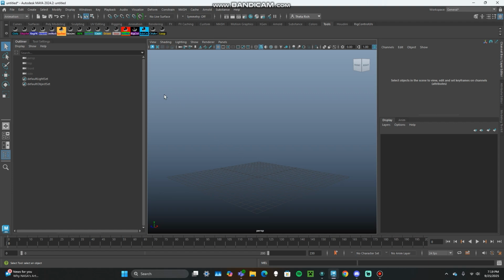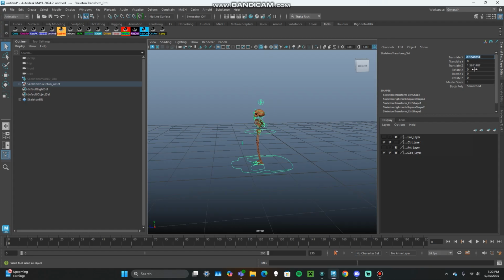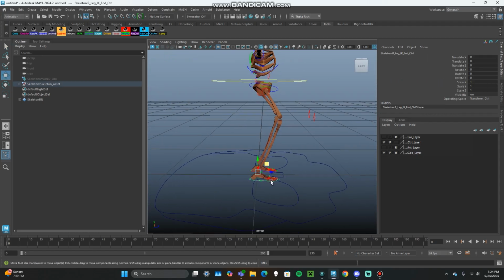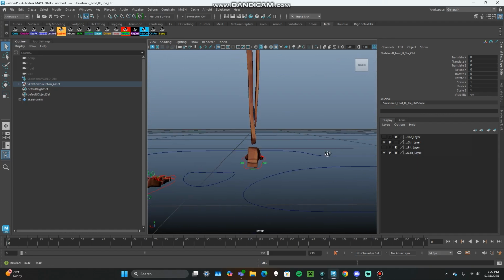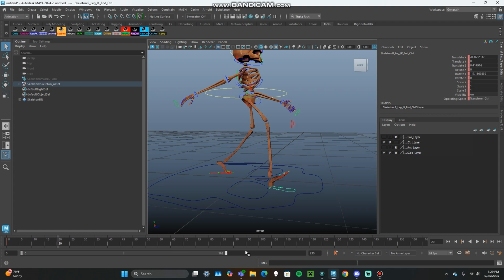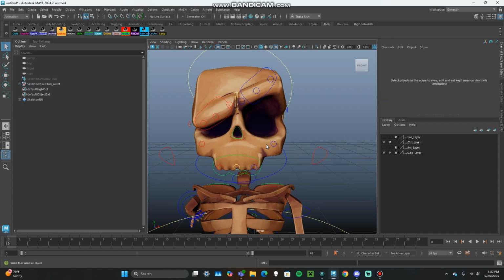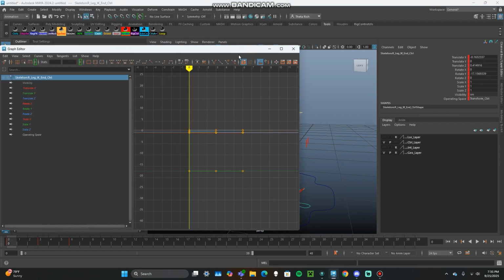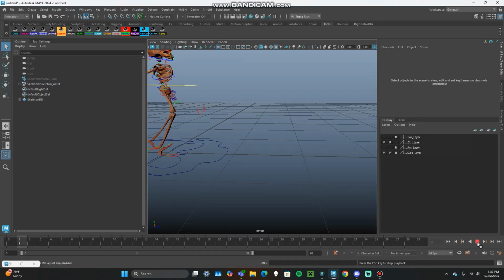Character Rig Animation Tutorial